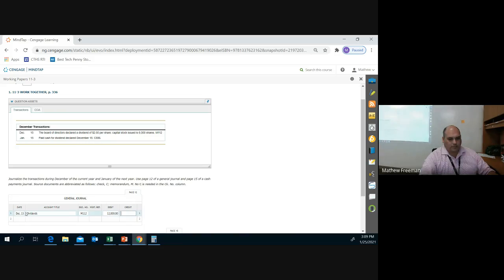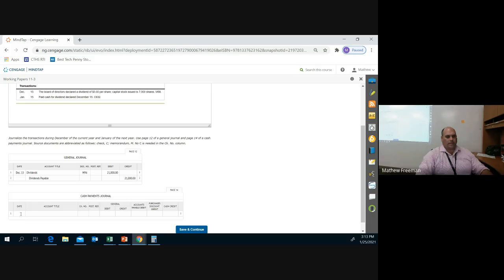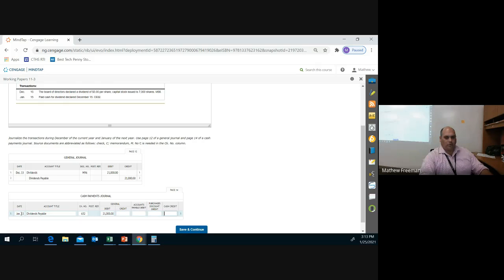Accounting Ch 11 3 Declaring and Paying Dividends Working Problems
Example of how to record the declaring and paying of dividends with working problems from cengage accounting.